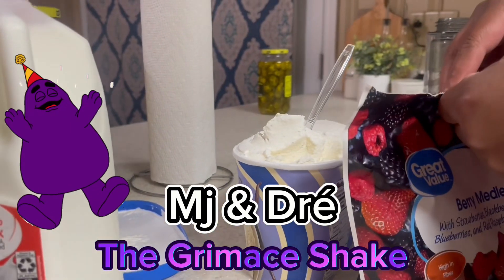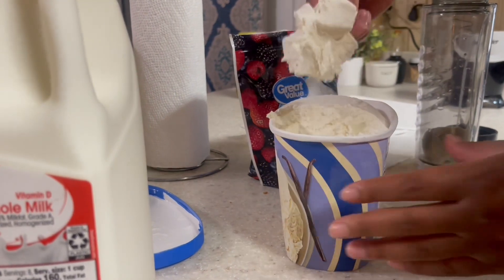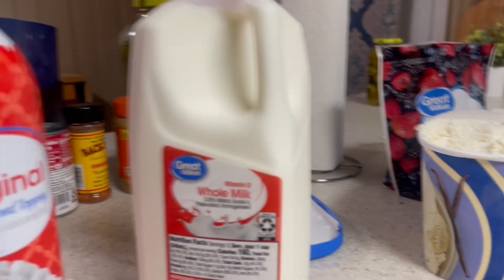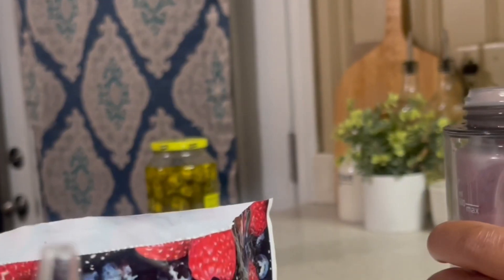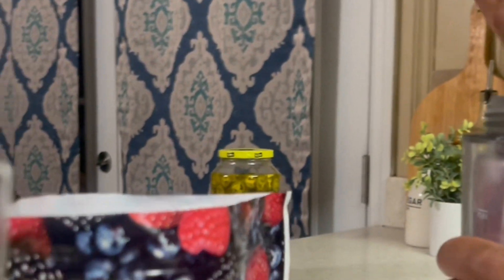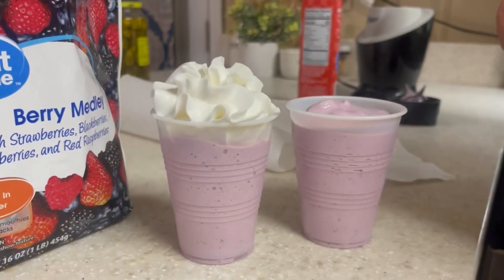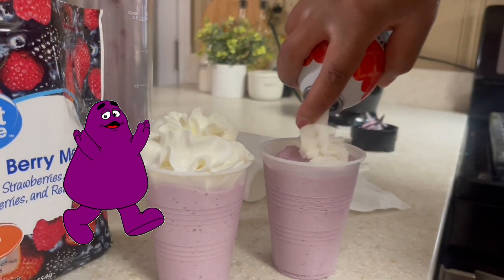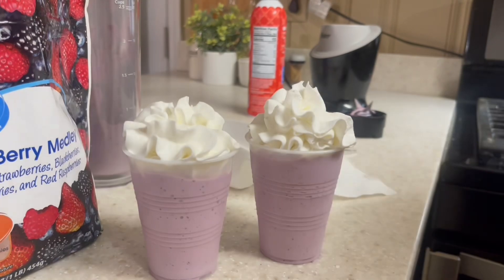Mj & Dre Make The McDonald’s Grimace Shake At Home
Grimace Shake